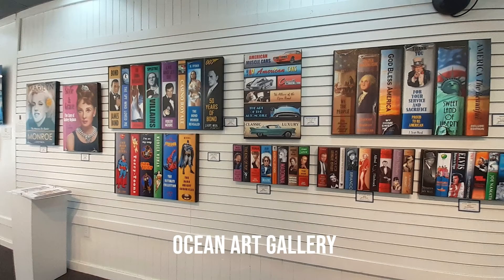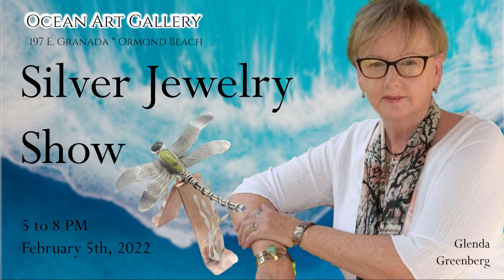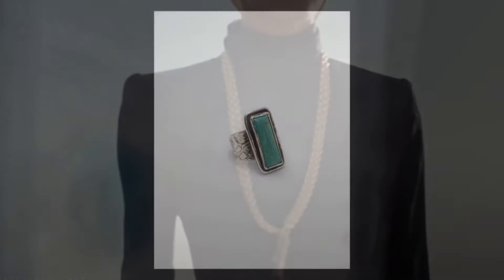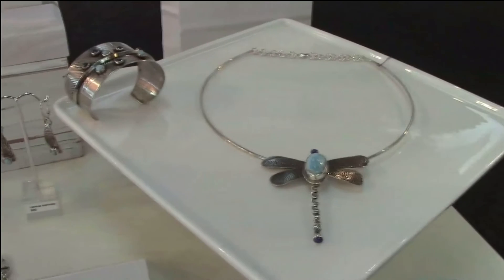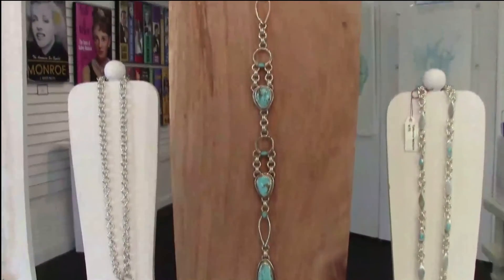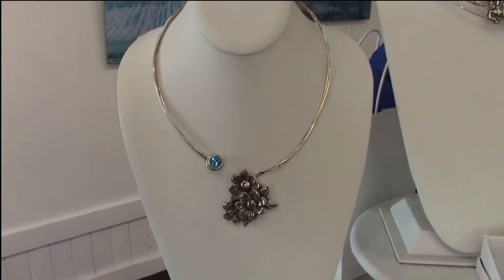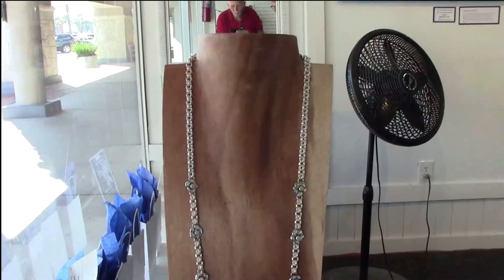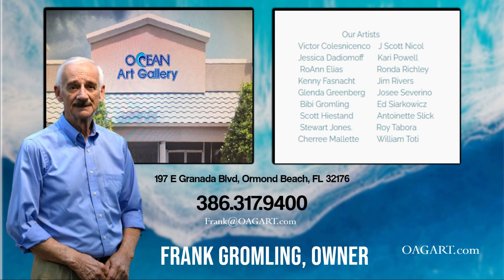Glenda Greenberg - Silver Jewelry Show @ Ocean Art Gallery in Ormond Beach - 5 February 2022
Ocean Art Gallery, located at 197 East Granada in Ormond Beach, is a showcase of Fine Art produced by 18 individuals who work with a variety of mediums, including acrylic, mixed-media, oil, watercolor and wood.

We have an excellent selection of high quality giclées and exquisite sterling silver jewelry, designed by Glenda Greenberg.

On Saturday, February 5th, we'll host a Jewelry Show, featuring five models who will display a selection of Glenda's silver earrings, bracelets, cuffs, necklaces and rings.

The gallery will be open from 5 to 8 PM, with the runway show beginning at 6:30.

Refreshments will be served.

There will be music and an opportunity to meet Glenda and the models to learn more about each original piece of jewelry.